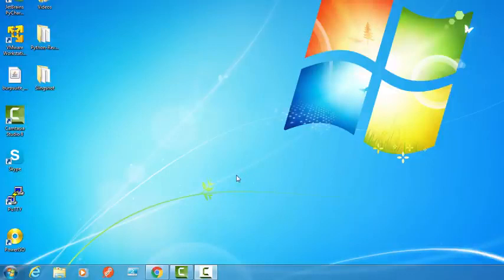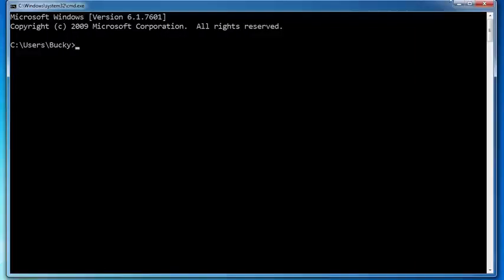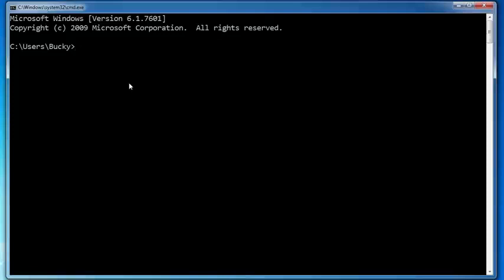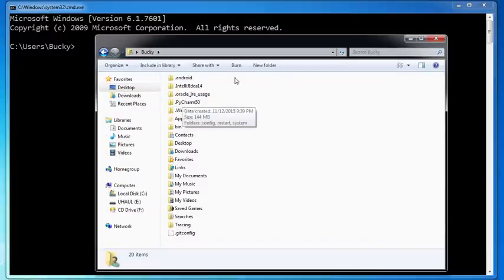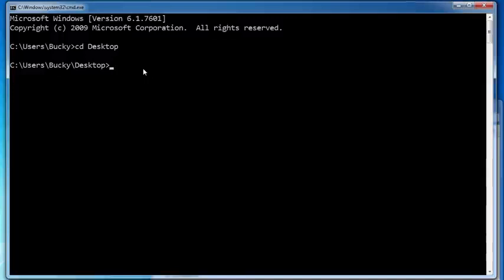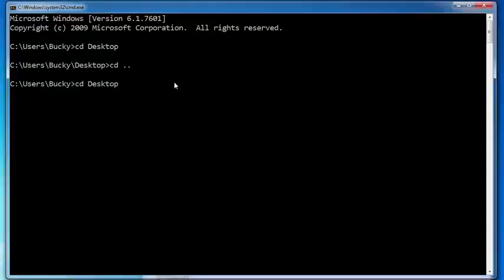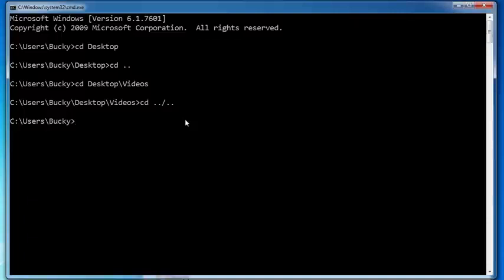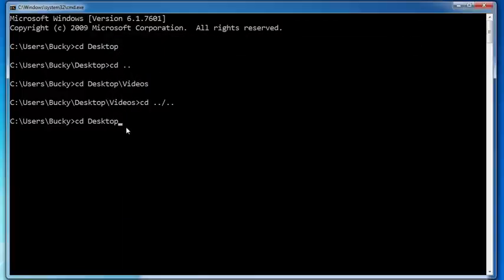Windows Command Line Tutorial 1 Introduction to the Command Prompt CMD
in this tutorial we are going to learn an Introduction to the Command Prompt CMD